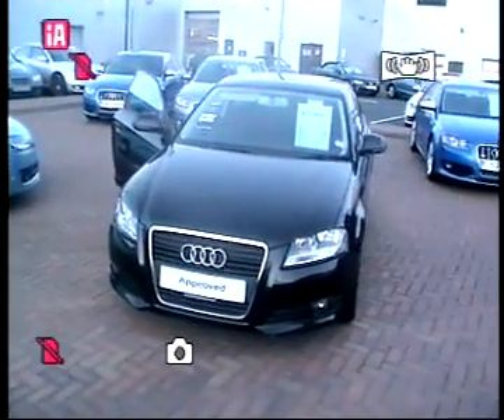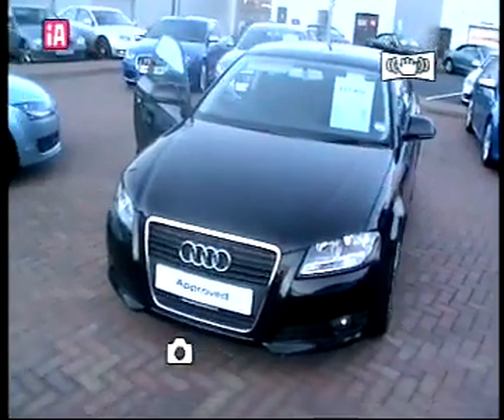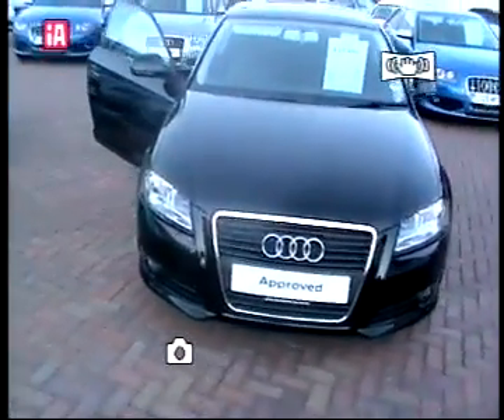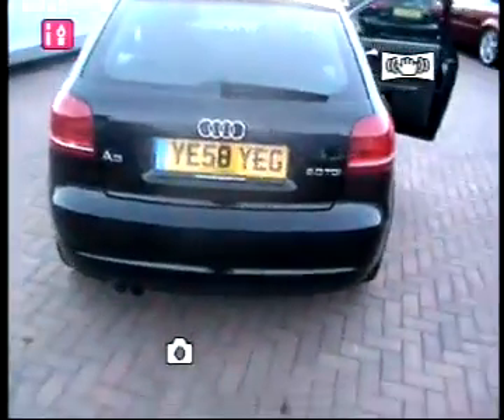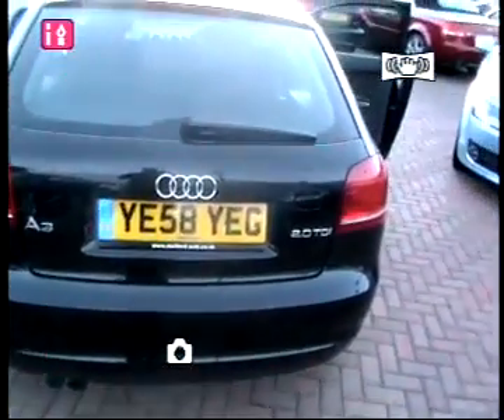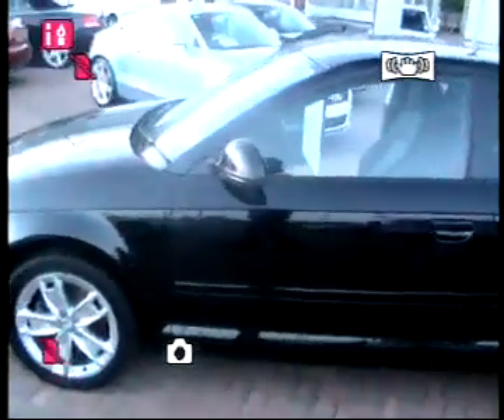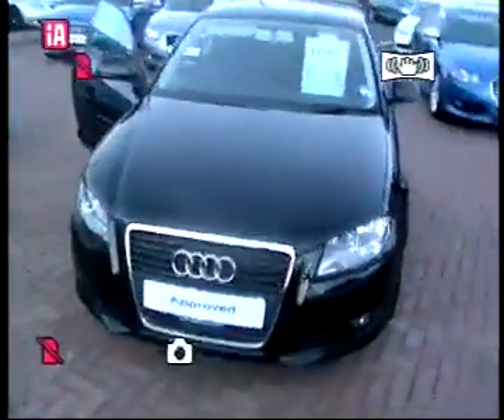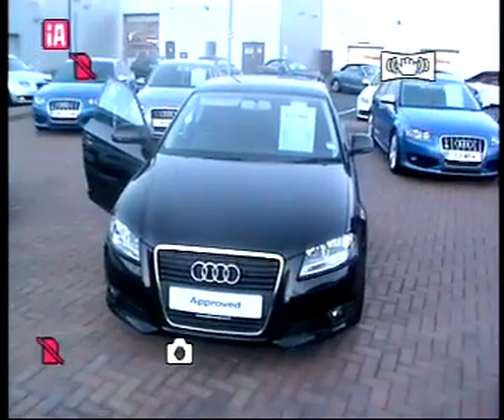Stafford Audi video stocklist-Audi A3 2.0 TDI DPF (170 PS) SportRegistration: YE58YEG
Audi A3 2.0 TDI DPF (170 PS) SportRegistration: YE58YEG
Registered: 28/11/2008
Mileage: 22,255
Transmission: Manual
Fuel: Diesel
Exterior Colour: Phantom Black
Interior Colour: Black
Interior Material: Cloth
Retail Price: £17,450Gross (Non VAT Qualifying)
EquipmentAudio / CommunicationsSpeakers
Radio/CD/MP3

ExteriorSport Chassis
Tinted Glass
Front Fog Lights
Electric/Heated Door Mirrors

InteriorClimate Control
Front Armrest
Front Electric Windows
Front/Rear Head Restraints
Seat - ISOFIX Anchorage Point
Seats Split Rear
Heated Rear Screen
Steering Wheel Leather

Driver ConvenienceDriver/Passenger Seat Height Adjustment
Driver Information System
6 Speed Manual Gearbox
Power-Assisted Steering
Rev Counter
Trip Computer
Rake/Reach Adjustable Steering Column/Wheel
Acoustic Parking System

Safety / TechnologyAnti-Lock Brakes
Driver, Passenger And Front Side Air Bags
Electronic Stability Programme
Centre Rear Seat Belt
Electronic Brake Force Distribution
No Smoking Pack

SecurityAlarm
Remote Central Door Locking
Immobiliser

Wheels17In Alloy Wheels
Spacesaver Spare Wheel